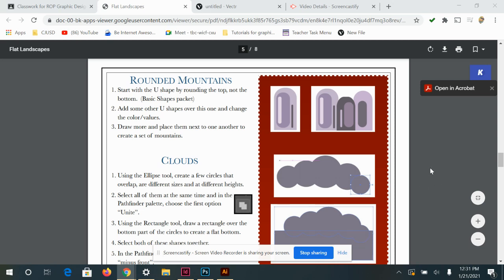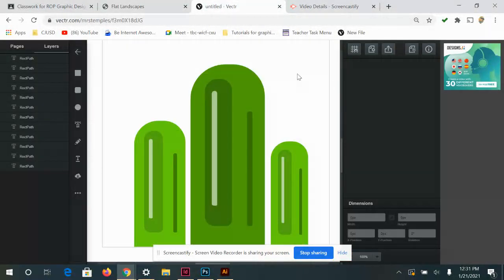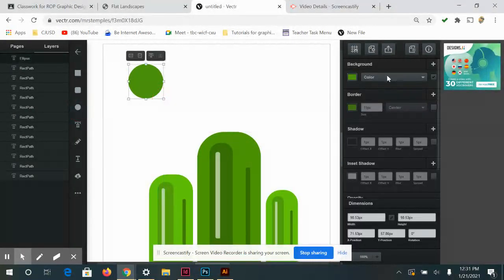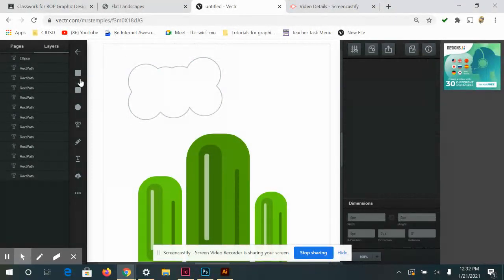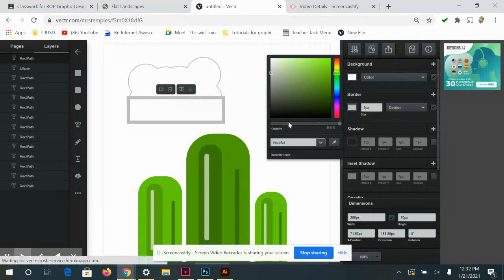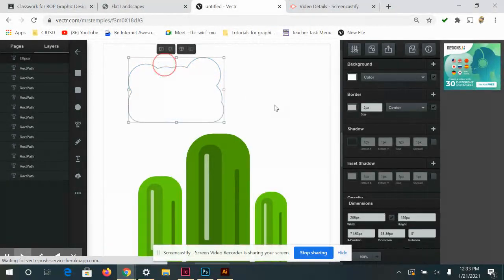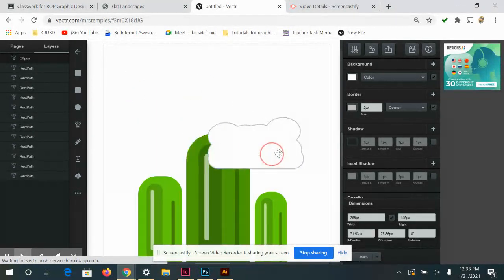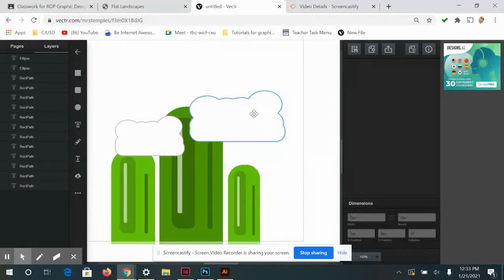how to make flat bottom clouds in vectr